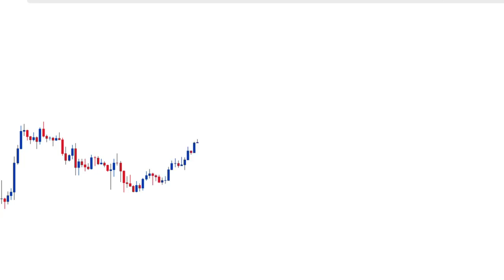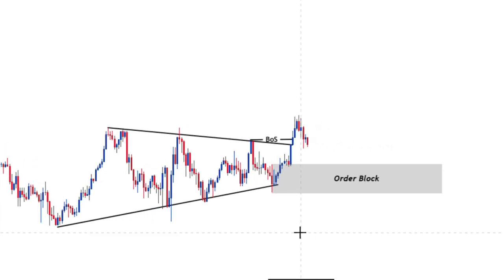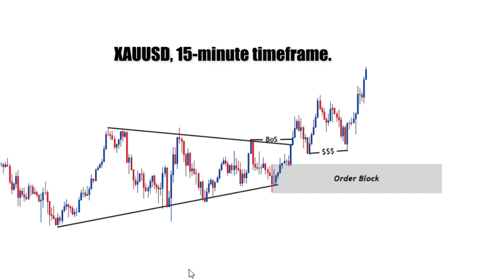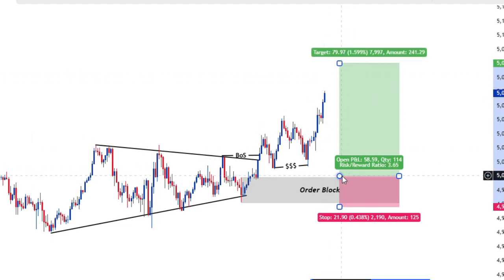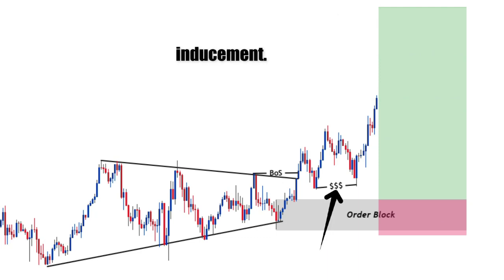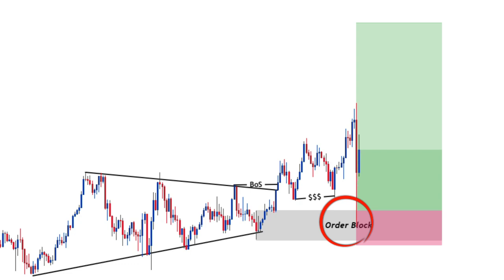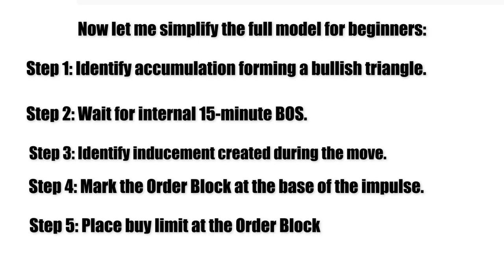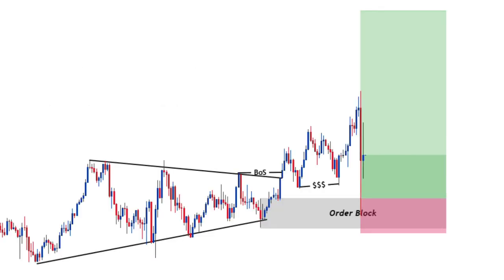This XAUUSD Setup Happens Every Week (Smart Money Trap)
Most traders lose money trading Gold breakouts.
In this video, I break down how I trade XAUUSD during accumulation using a Bullish Triangle, internal Break of Structure, and a precise Order Block entry.
Instead of chasing the breakout, I wait for liquidity, confirmation, and alignment with the higher timeframe trend (4H).

This strategy focuses on:
• Accumulation phases
• Internal BOS confirmation
• Inducement and liquidity
• Order Block precision entries
• Minimum 5 Risk-to-Reward targets

If you want to stop guessing and start trading with structure, this breakdown will change how you see Gold.